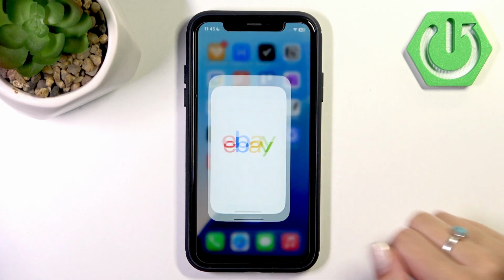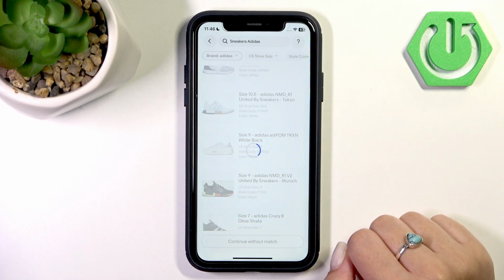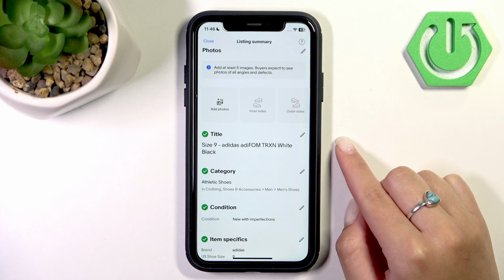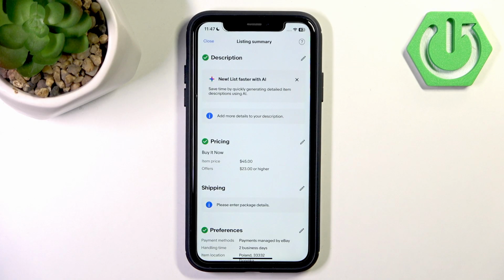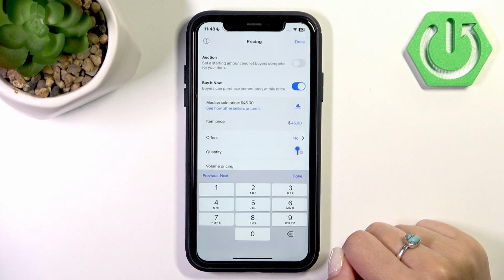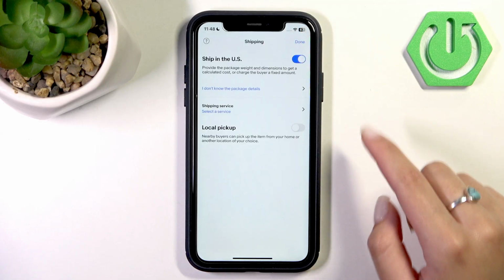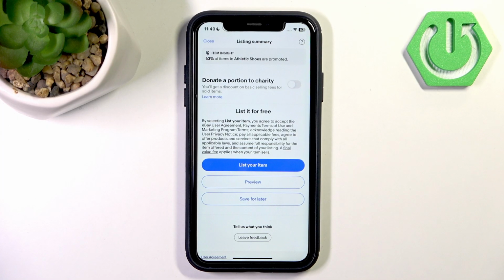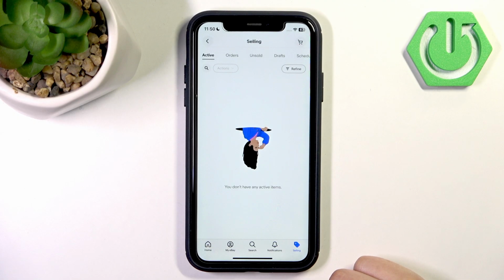How to Add Items to Your Ebay Inventory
If you want to start selling on eBay or simply add new products to your eBay inventory, this video will walk you through every step of the process. Learn how to use the eBay app to list an item, upload high-quality photos, write a clear description, set the price, choose between auction or fixed price, and select shipping options. We also cover how to promote your listing, save it for later, and manage your active inventory. Whether you are new to eBay or looking to improve your selling process, this guide will help you add items to your eBay inventory quickly and easily.

How to add items to your eBay inventory using the eBay app?
How to set price and shipping options for a new eBay listing?
How to manage and update active listings in eBay inventory?

0:00 Introduction and opening eBay app
0:13 Accessing the selling section and starting a new listing
0:26 Searching and selecting your item
0:35 Choosing item condition
0:45 Uploading photos and writing a description
1:16 Setting price, format, and quantity
2:03 Choosing shipping options
2:44 Promoting your listing and saving or publishing
3:15 Viewing and managing your active inventory
4:45 Editing or ending listings